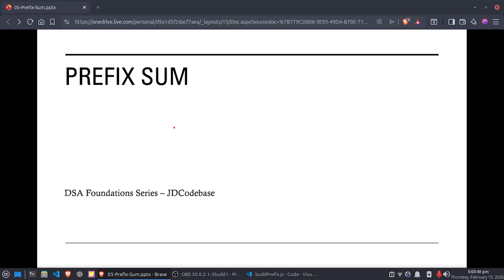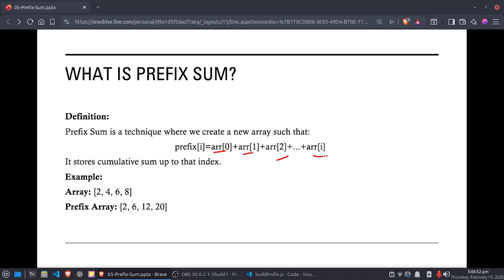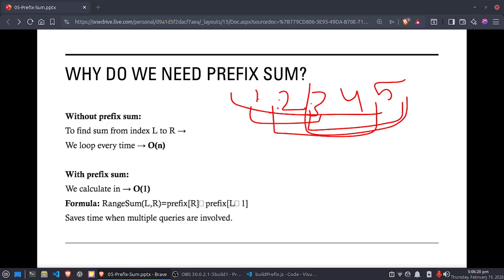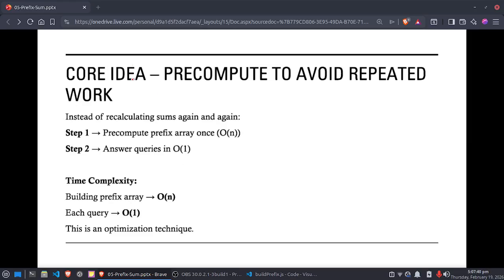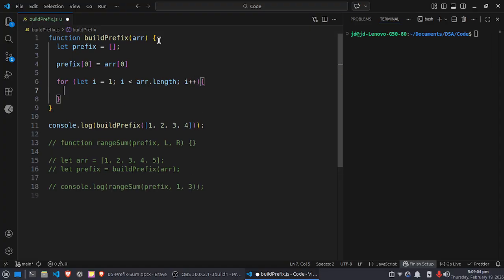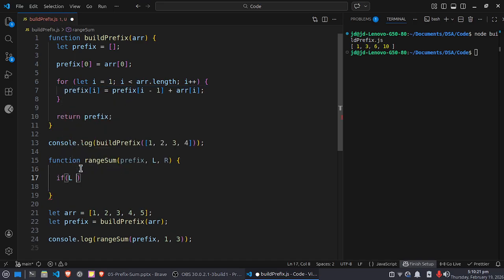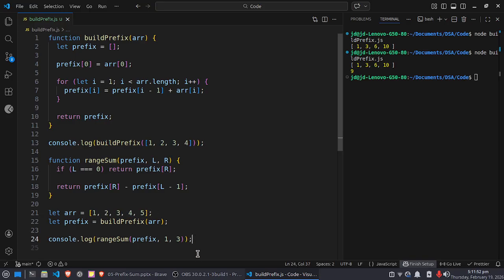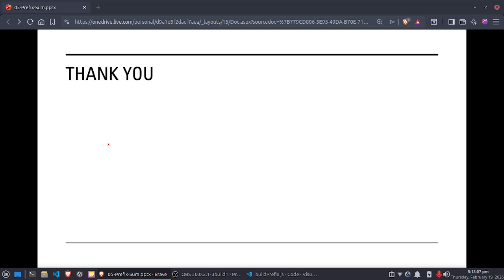Prefix Sum Explained for Beginners | DSA Foundations Series | JDCodebase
In this video, we learn one of the most important array optimization techniques in Data Structures and Algorithms — Prefix Sum.

If you are solving range sum problems or facing multiple subarray queries, Prefix Sum helps you avoid repeated work and answer queries in O(1) time.

In this beginner-friendly explanation, we cover:
• What is Prefix Sum
• Why we need Prefix Sum
• When to use it
• Precompute concept
• Building Prefix Array in JavaScript
• Range Sum Query formula
• Brute Force vs Prefix Sum comparison

This is part of the DSA Foundations Series – JDCodebase, where we build strong fundamentals step by step.

💻 Source Code
🔗 DSA GitHub Repository:

Let’s grow step by step and build strong problem solving skills together.